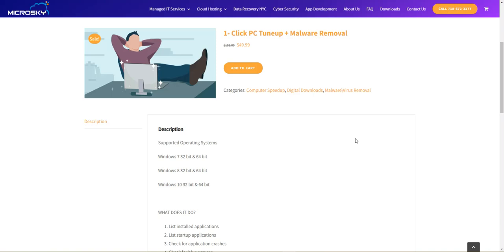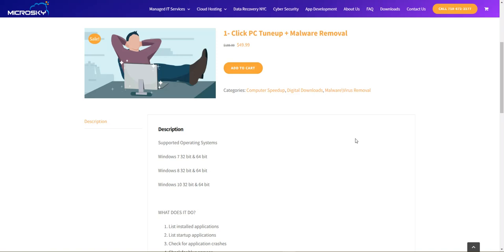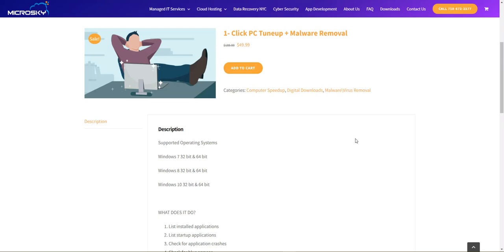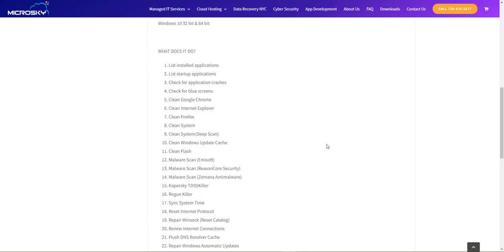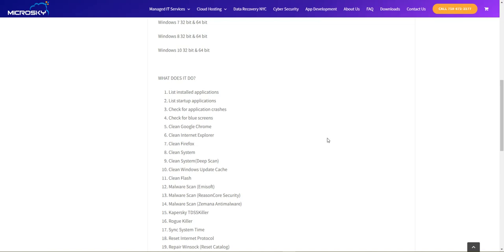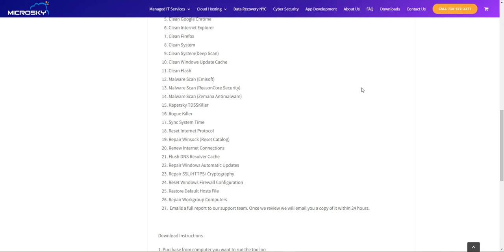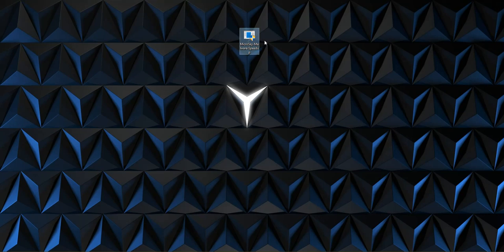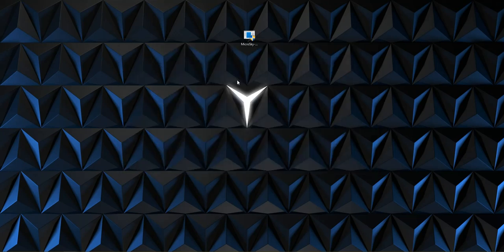Easy 1- Click PC Tuneup + Malware Removal - Instant Download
Download the 1 -Click PC Tuneup + Malware Removal tool now!

Tool Instructions

1. Purchase from computer you want to run the tool on

2.  After checkout you will be directed to download page and also receive an email with the download link.

3.  Once downloaded - Unzip the MicroSky-Malware-Speedup.zip and right-click the MicroSky-Malware-Speedup.exe , then left-click Run as Administrator

4. A window will open to enter your full name.

5. Enter your full name, then press enter to start the tool

6. The tool takes about 2 hours to run.  Once it is finished we will email you the results.

Windows 7 32 bit & 64 bit

Windows 8 32 bit & 64 bit

Windows 10 32 bit & 64 bit

Tasks

List installed applications
List startup applications
Check for application crashes
Check for blue screens
Clean Google Chrome
Clean Internet Explorer
Clean Firefox
Clean System
Clean System(Deep Scan)
Clean Windows Update Cache
Clean Flash
Malware Scan (Emisoft)
Malware Scan (ReasonCore Security)
Malware Scan (Zemana Antimalware)
Kapersky TDSSKiller
Rogue Killer
Sync System Time
Reset Internet Protocol
Repair Winsock (Reset Catalog)
Renew Internet Connections
Flush DNS Resolver Cache
Repair Windows Automatic Updates
Repair SSL/HTTPS/ Cryptography
Reset Windows Firewall Configuration
Restore Default Hosts File
Repair Workgroup Computers
 Emails a full report to our support team. Once we review we will email you a copy of it within 24 hours.